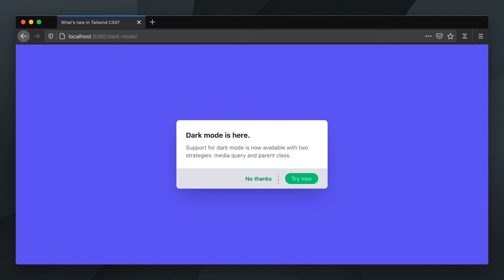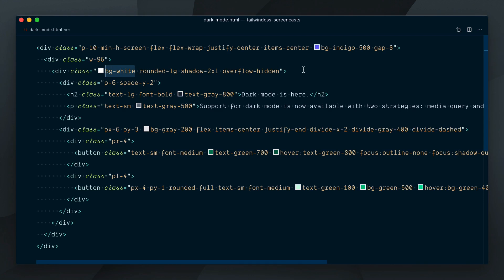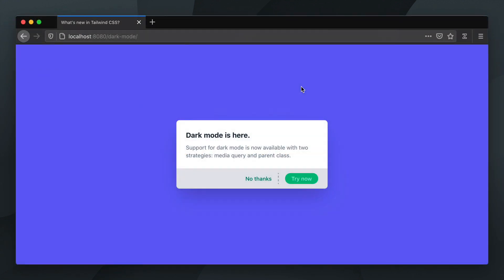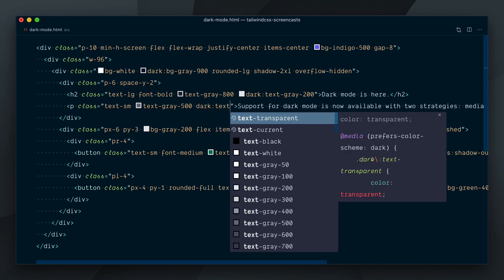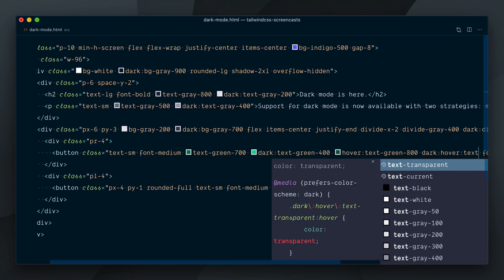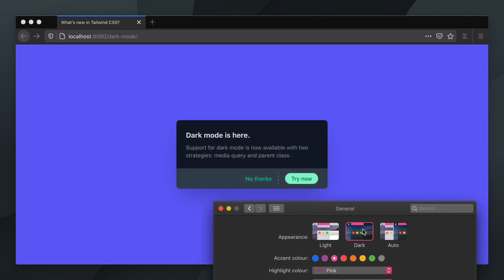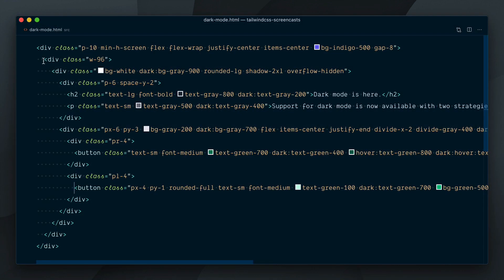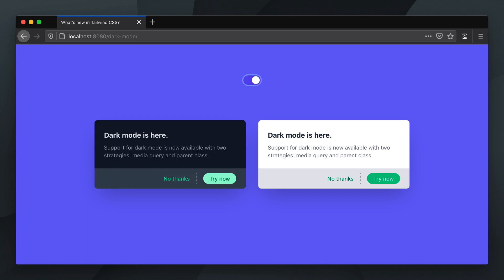Dark Mode – What's new in Tailwind CSS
Let's take a look at one of the most exciting new features in Tailwind CSS 2.0 — dark mode!